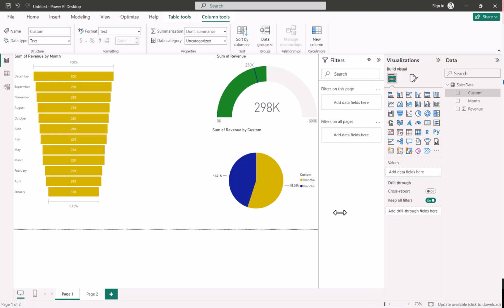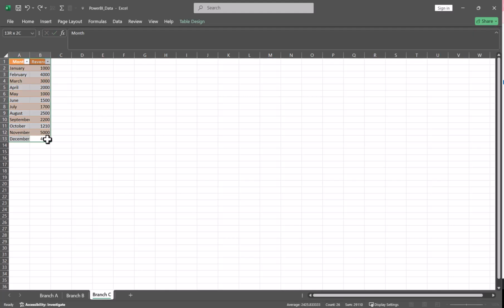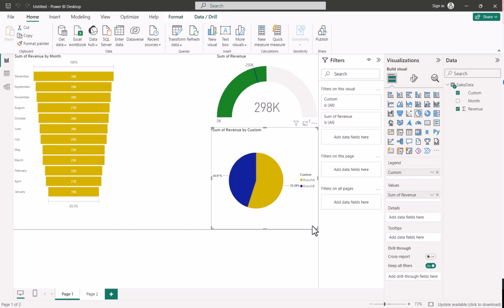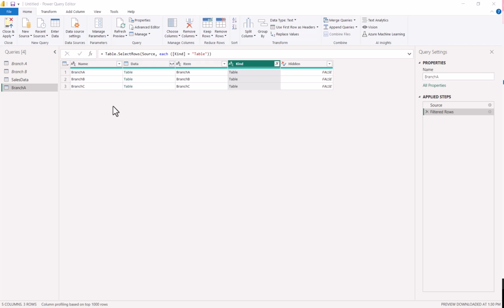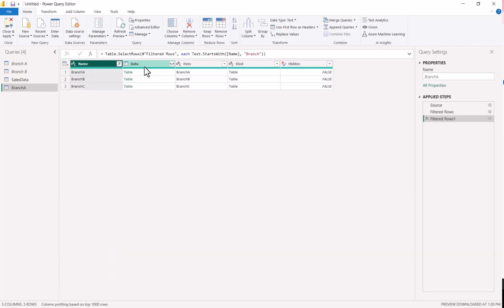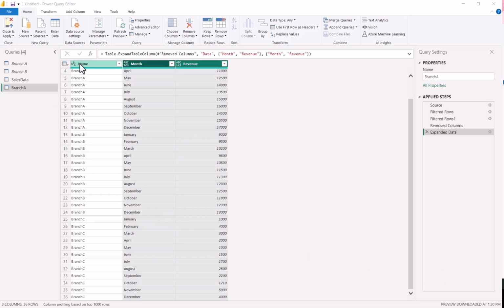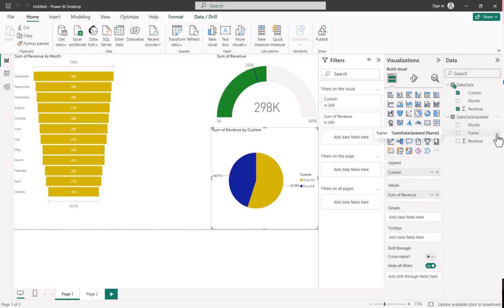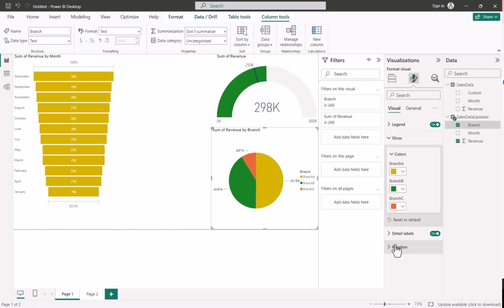17 Add New Table branch to Data Source | PowerBi with Darwish